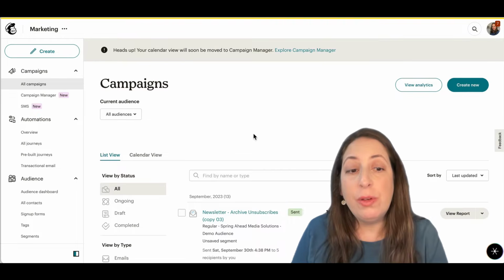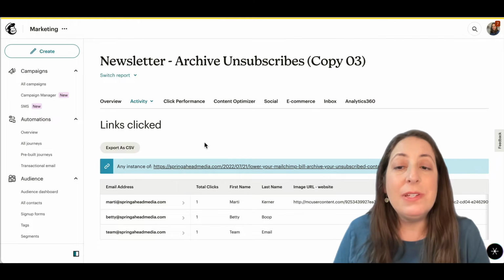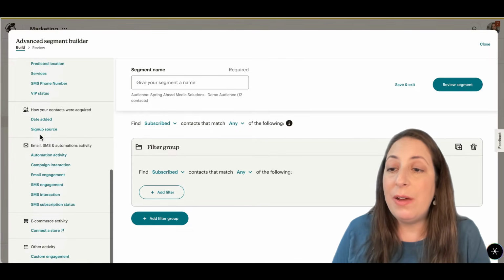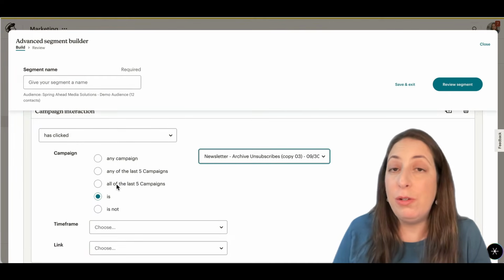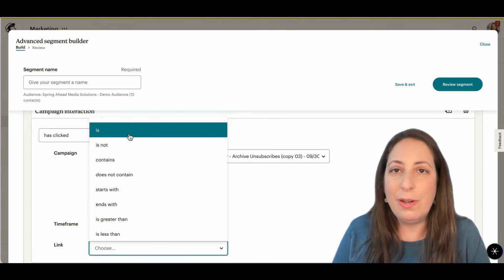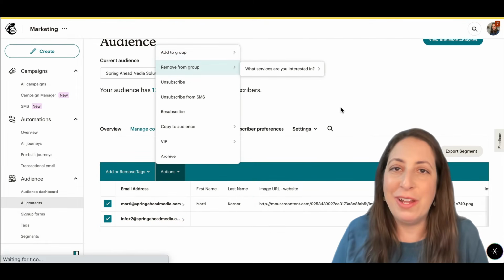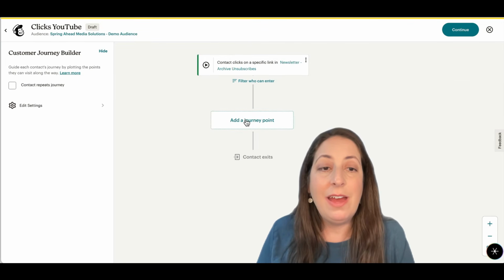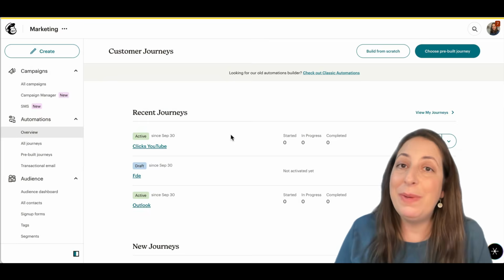Mailchimp: Tracking Unique Link Clicks / See Who Clicked on What Link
This video will show you how to track who clicked on what links in your email. This can be useful for learning subscribers' interest and sending more segmented emails in the future. I show 3 ways. Two are done after the email has already been sent and an automated way for tracking as they click.